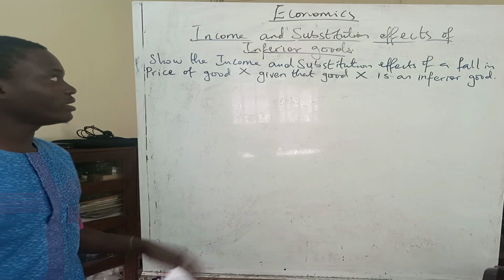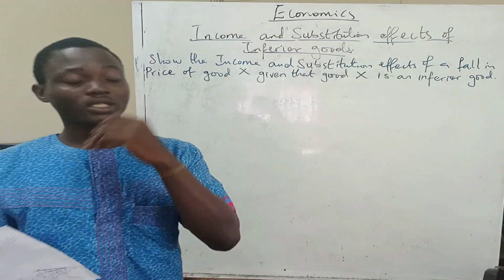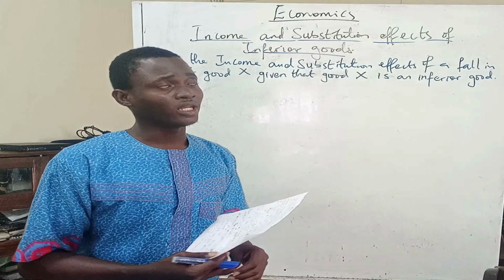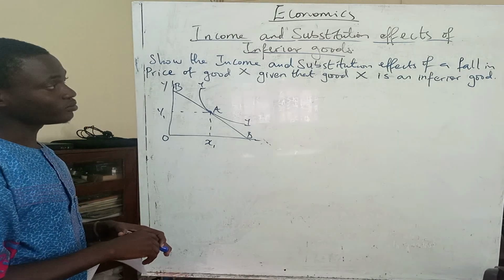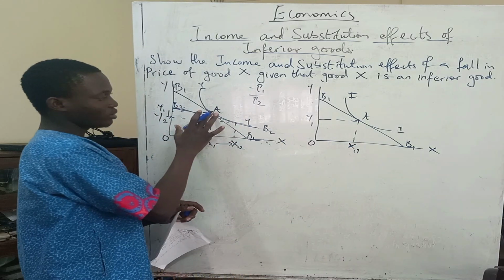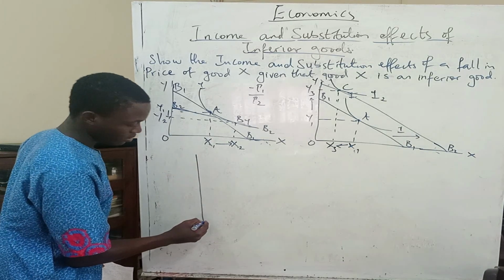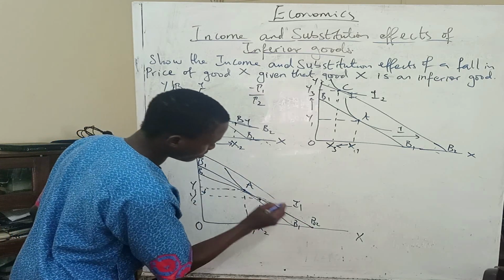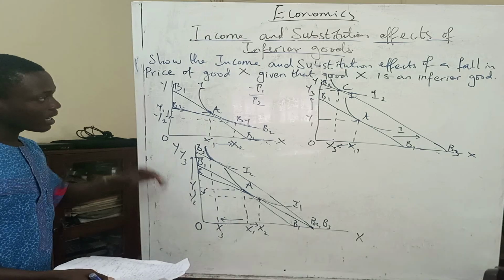What is income and substitution effect of inferior goods?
Class outline
The class contains;
1. Income effects.
2. Substitution effect.
3. Inferior goods.
4. Normal goods.
5. Graphical illustration and explanations of Income and Substitution effects of an inferior good.

SHARE THIS CHANNEL WITH OTHERS. SHARE SHARE SHARE!🤭